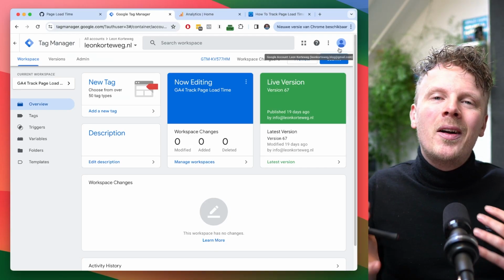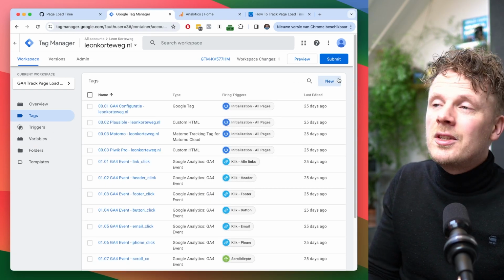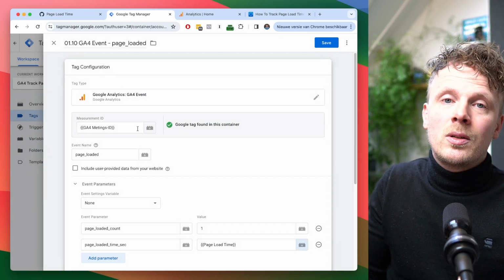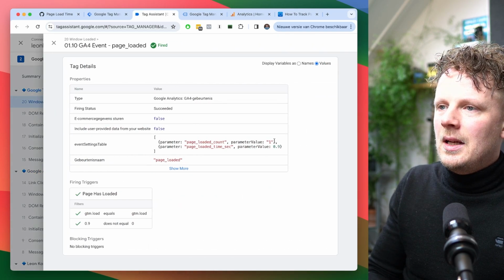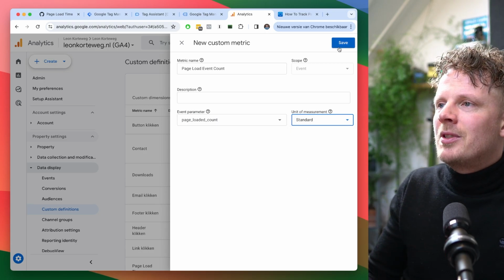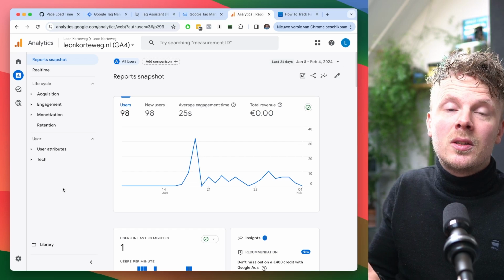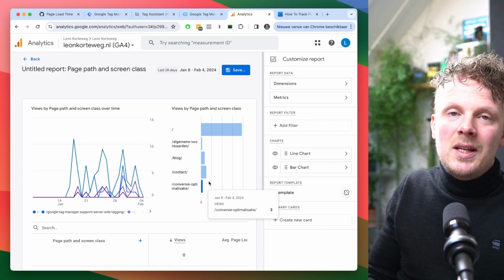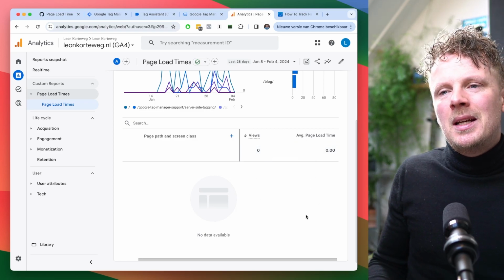Page Load Time in GA4 (Google Analytics 4)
Learn how to track Page Load Time in GA4.

If you want to improve the page load times of your site, you probably want to track how your fast or slow your site is loading. In this video I’m showing you a simple method to track the loading times of your website in Google Analytics 4. And I’ll show you how to build a custom report around it.

IMPORTANT NOTE (on 7:51-8:05):
- Set formula to {Page Load Time}/{Page Load Event Count}*1000
- Set Unit of measurement to milliseconds

Chapter markers:
0:00 Introduction
0:58 Ways to track Page Speed in Google Analytics 4
2:53 How to track Page Load Time in GA4
8:08 Build a Page Speed report in GA4
10:33 Close